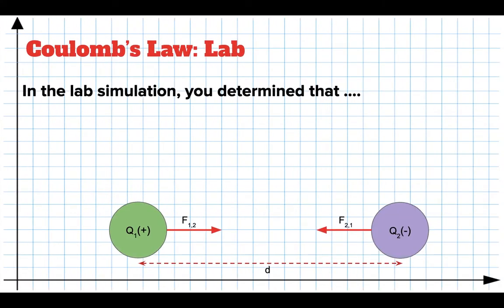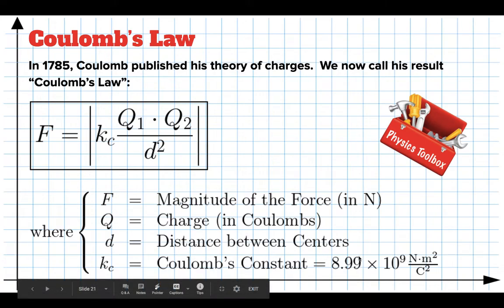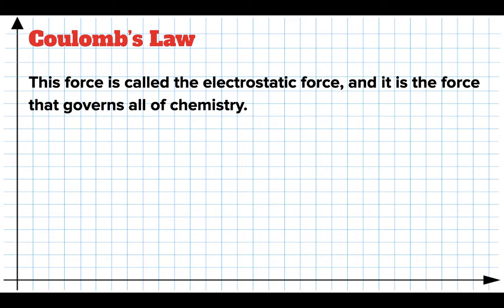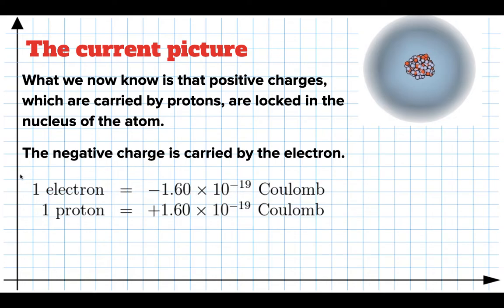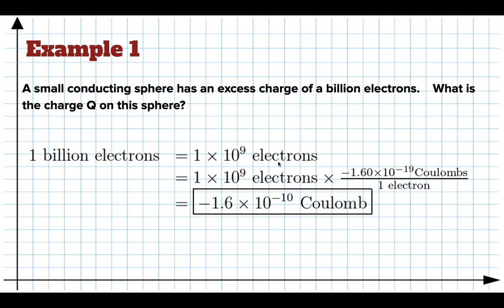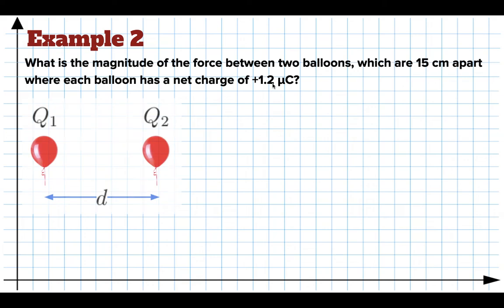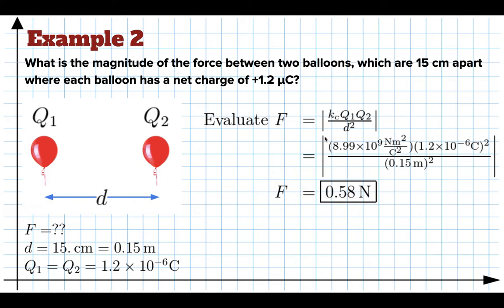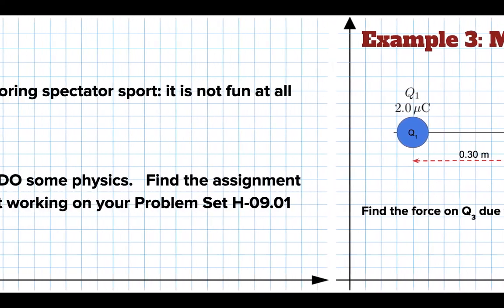Coulombs Law, 2 Charges